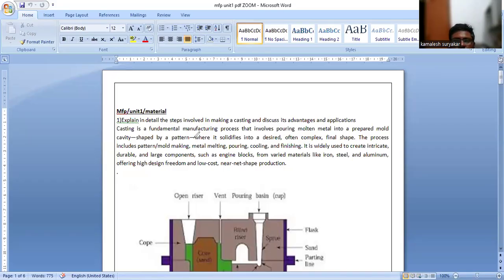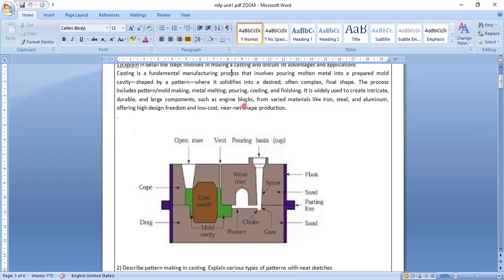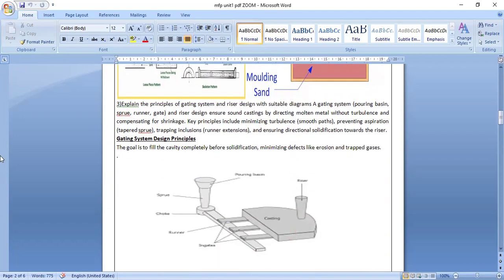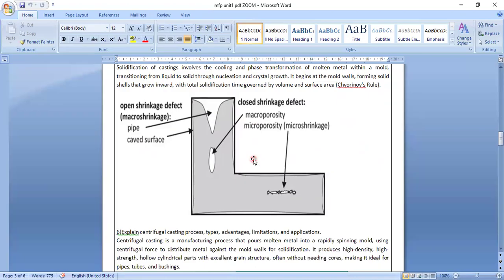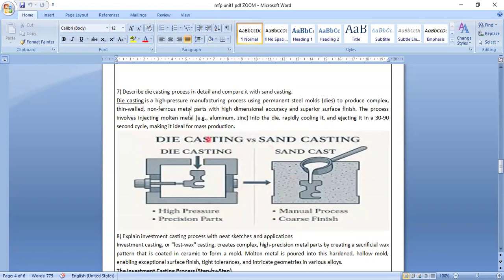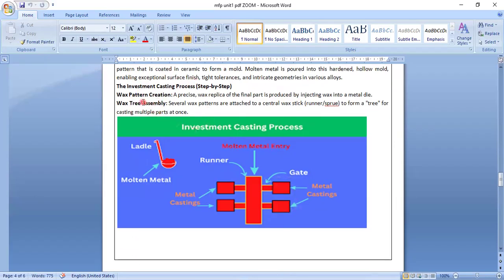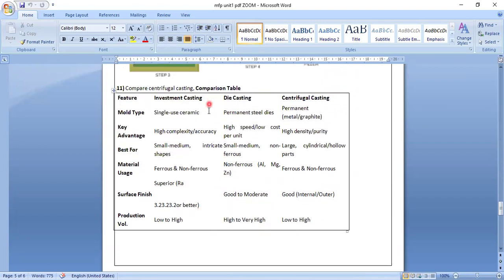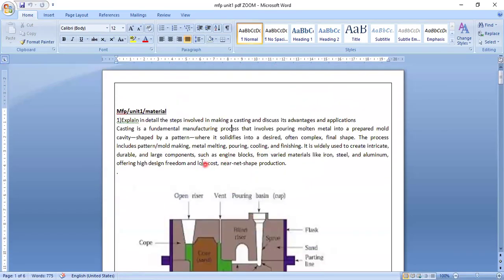manufacturing technology unit1 video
useful for mechanical engineering  students